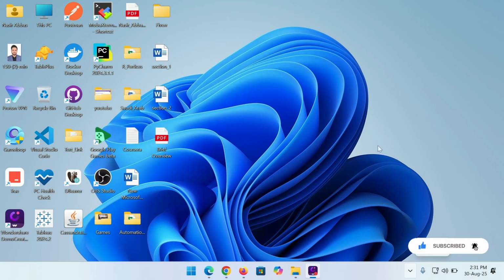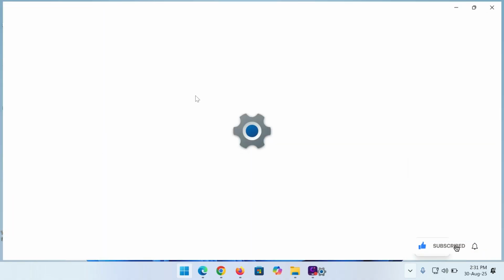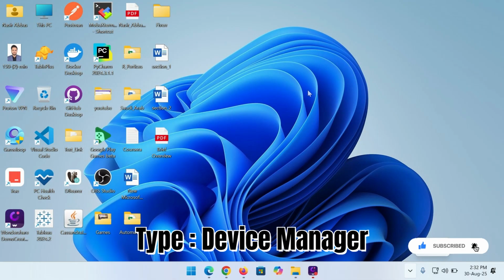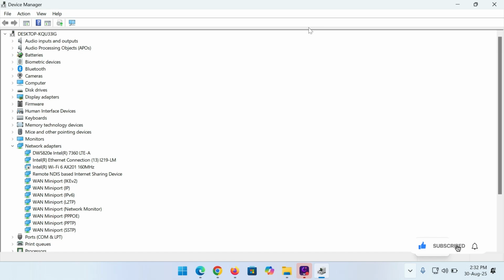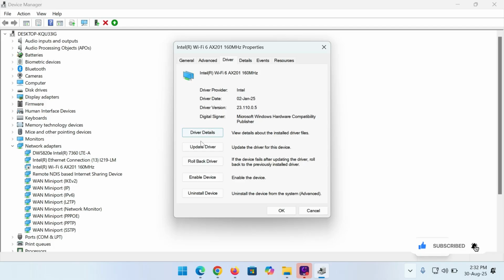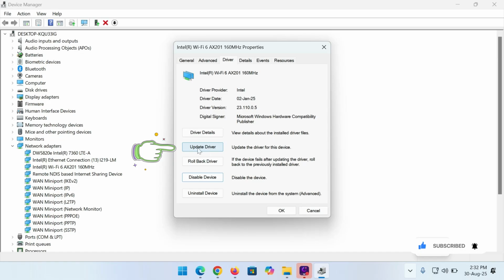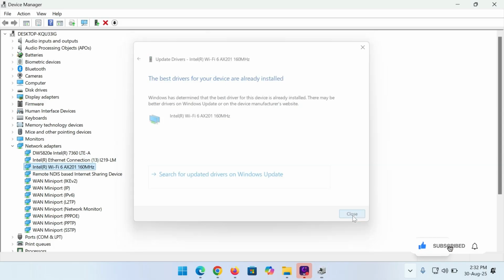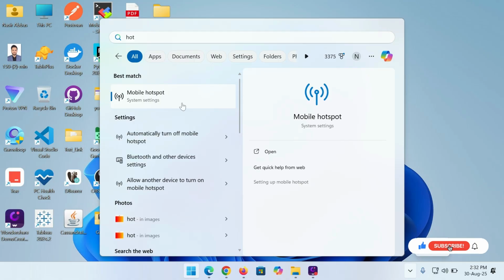Fix Mobile Hotspot Not Working in Windows 10/11 EASILY | We Can’t Set Up Mobile Hotspot Error Solved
Is your Mobile Hotspot not working in Windows 10 or Windows 11? Getting the error “We can’t set up mobile hotspot”? Don’t worry — in this video I will show you the 100% working solution step by step.

✅ How to Fix Mobile Hotspot Not Turning On in Windows 10/11
✅ Fix “We Can’t Set Up Mobile Hotspot” Error 2025
✅ Enable & Update Intel(R) Wi-Fi 6 Driver for Hotspot

Just follow the steps in this video and your hotspot will start working again.